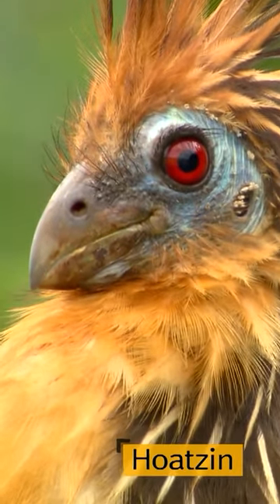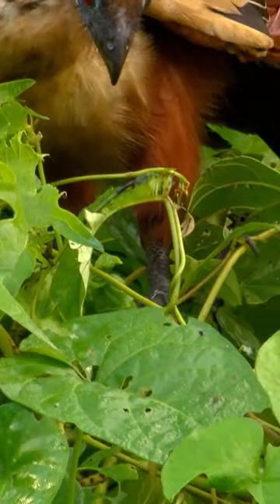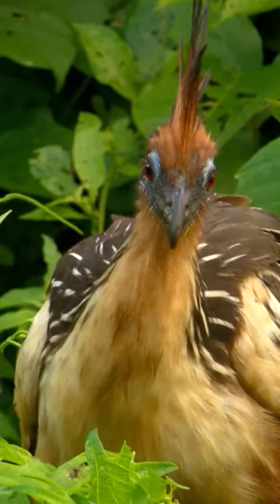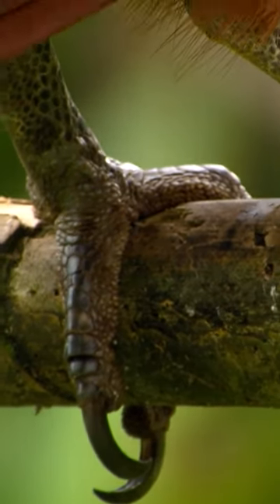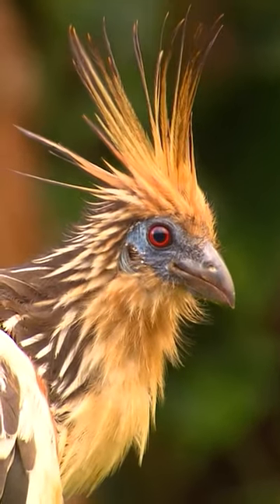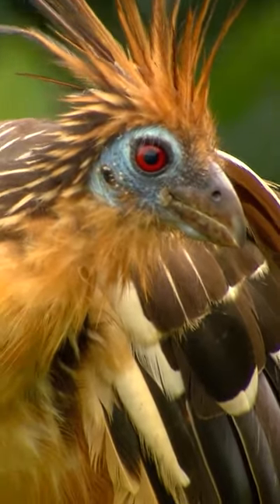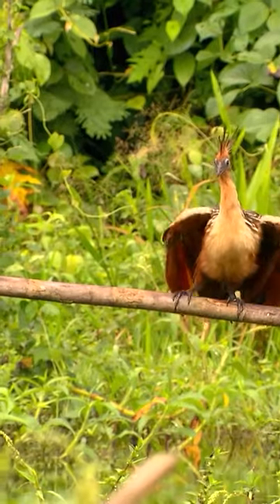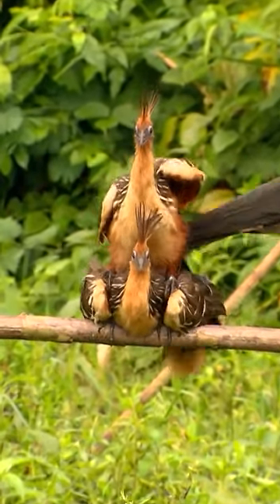Hoatzin - descendant of dinosaurs | History of Life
🦖 In this documentary, we will explore the history of life from its humble beginnings as single celled organisms, to its great blossoming and proliferation which took place over the course of eons. Through vivid 3D computer imagery, we will resurrect the ancient creatures that once ruled the earth and chronicle their rise and fall. Also, we will examine how plant life evolved and changed, and learn how the dinosaurs first took flight to become the ancestors of modern birds. We will unravel the greatest mysteries of life, such as how creatures moved from the sea to land, as well as the origins of mating and sex.​

@EARTHPLANET is a channel where You can find documentary movies about wildlife, wild animals, dinosaurs, ancient cultures and many more. Are You curious about the life of wild animals like lions, tigers, eagles, polar bears and many more?